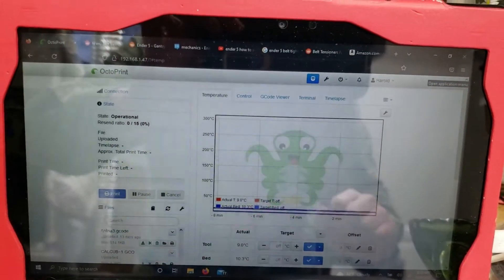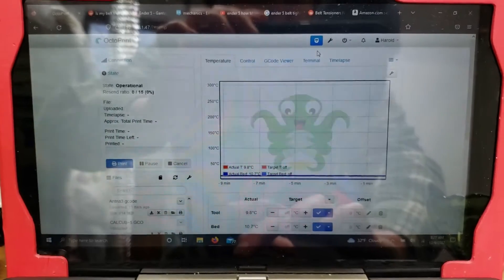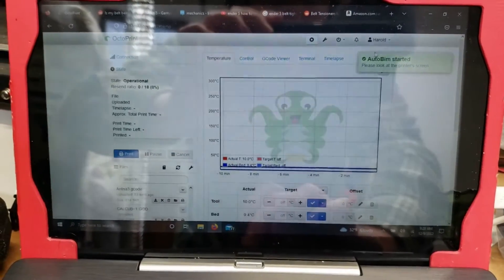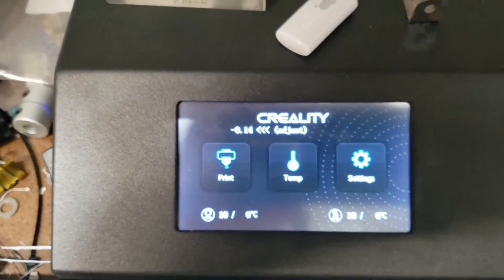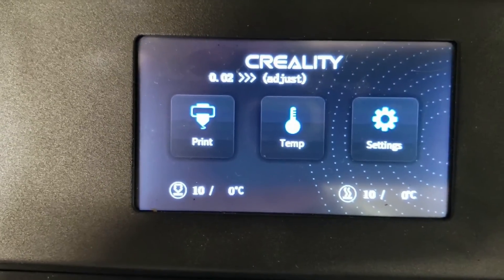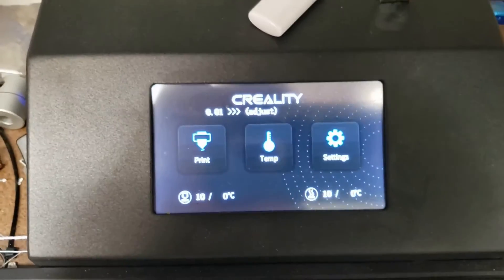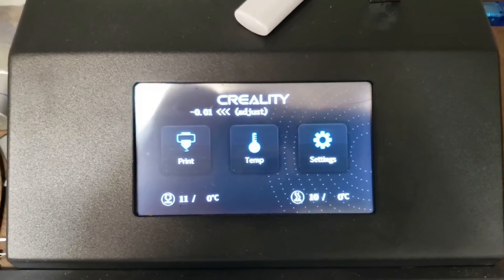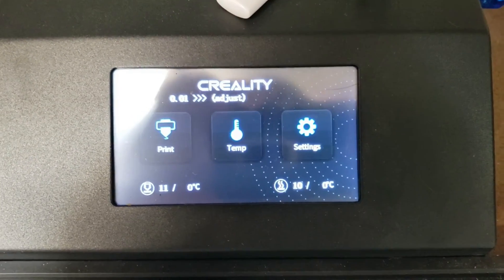Use your leveling probe for manual leveling with Autobim and Octoprint!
I am a longtime CAD user and 3D printing hobbyist.  I decided to share what I've learned about 3D Printing hoping that others would benefit from my experience.

This video demonstrates an Octoprint plug-in I discovered in their plug-in manager called Autobim.  Autobim uses the 3D printer's touch probe as a kind of electronic dial gauge to help with manual leveling of the print bed.  I like using this plug-in to level my bed a lot more than using the nozzle-paper method as I feel that Autobim makes leveling more consistent than doing it by feel through paper.

I do not work for anyone featured in this video nor do I claim any ownership of the plug-in presented - I just want to help anyone interested in 3D Printing!